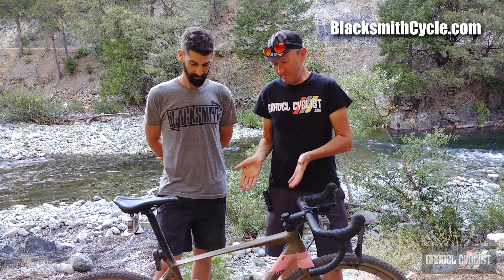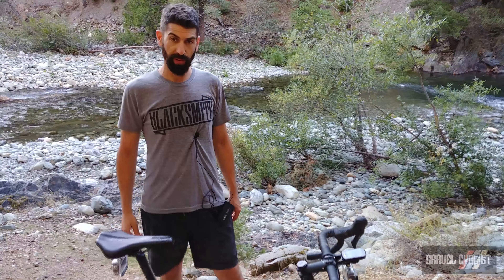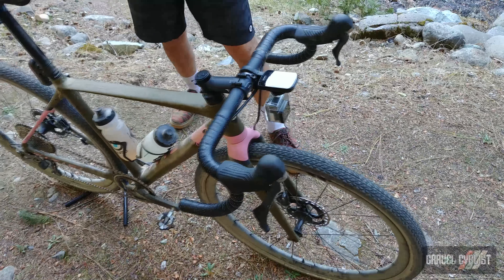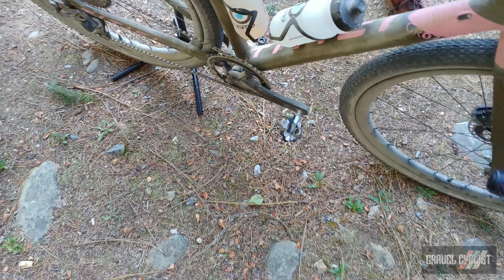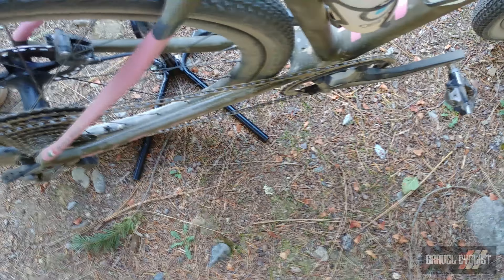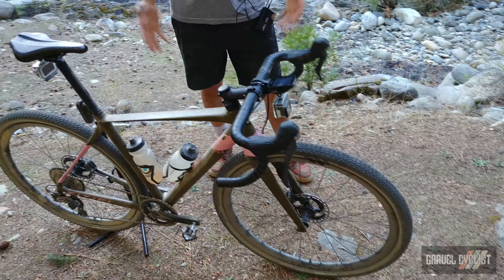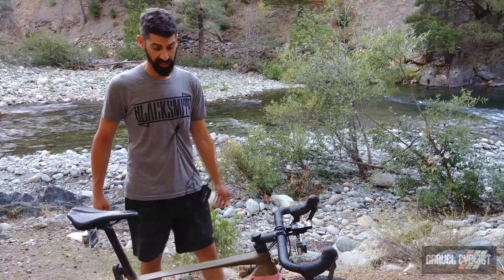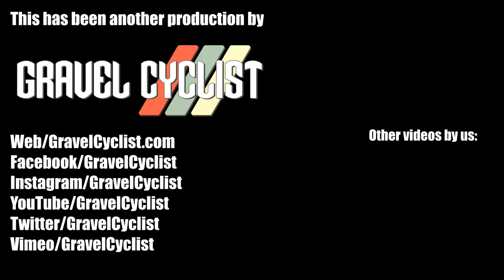Titici Flexy F-GR02 – The Hand-Made Italian Gravel Bike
"History is the mark people make on the world. Titici is a line more than half a century-long, extending into the future. Ever since we started out, we’ve been obsessed with coming in first. This is why we patented our famous “Fuego” Bmx in 1980, launched our MTB frames in 1984, and became the first to unveil a 29’’ MTB in Italy in 2007. Flexy inaugurates a new era in frame construction technology. Some people lock tradition away in museums. But we see it as a fire to keep fuelling day after day." - Titici.com

Important Note: The Titici Flexy F-GR02 may sound like a flexy noodle, but it is far from that - JOM, GravelCyclist.com

"Flexy in every way, not only in the special shape of the top tube featuring P.A.T. technology absorbing vibrations from the ground. The F-GR02 frame is also designed to house two different types of wheels, depending on the route you want to travel. Assemble the 700C carbon wheels with slick tyres and you will be astounded by its speed and lightness on the road. With 650B wheels and lugged tyres, single tracks through the forest are never a problem, in any weather."

This beautiful bike was my steed at the 2019 launch of Roval Component's Terra CLX and CLX EVO line-up of carbon gravel wheels. The bike was supplied by Mike from Blacksmith Cycle of Toronto, Canada, and also served as my ride for the 2019 GRINDURO! California. I will be reviewing the Titici GR02 along with a separate review of Roval's CLX Terra wheels, so watch this space!